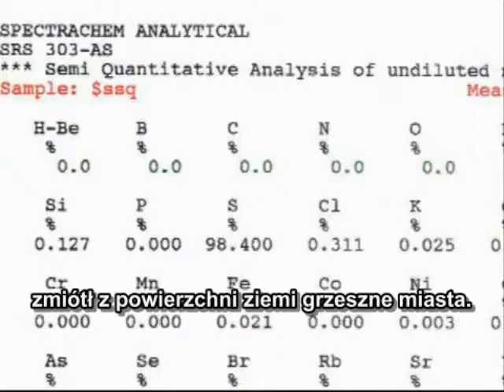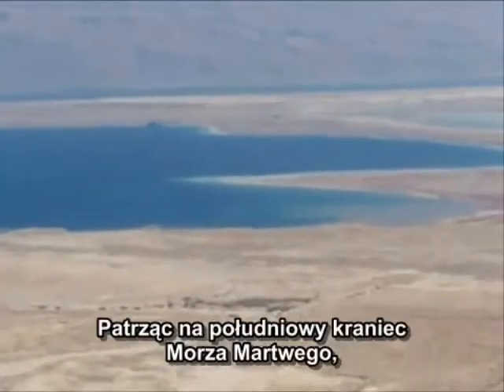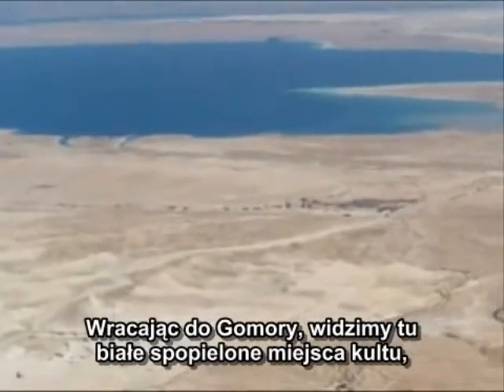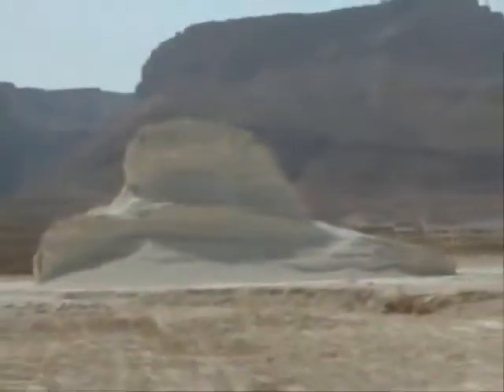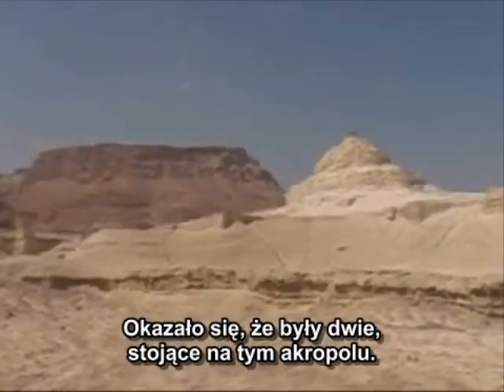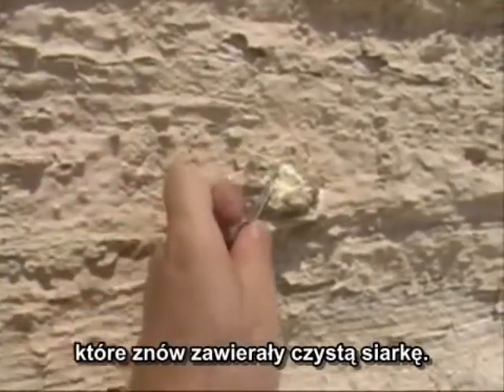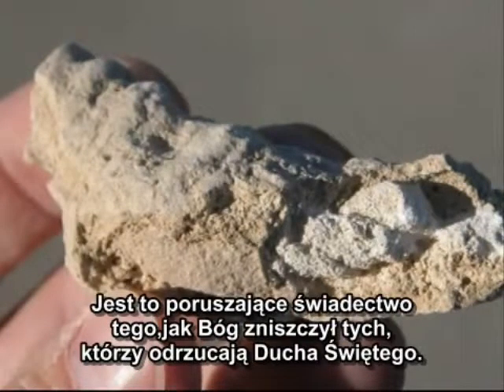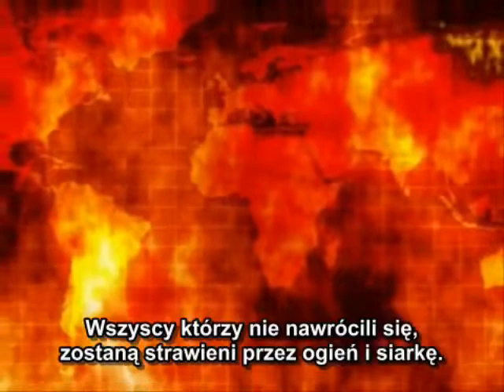Sodoma i gomora cz 3.flv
Sodoma i gomora cz 3